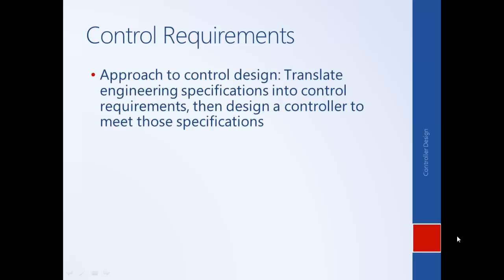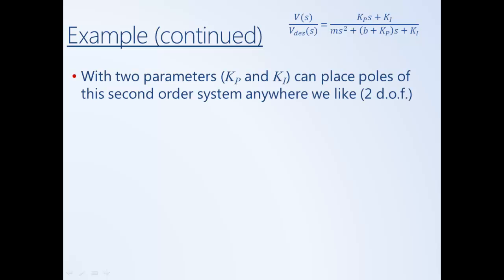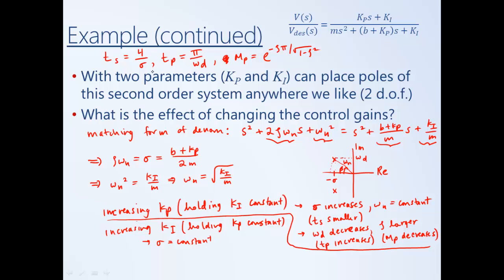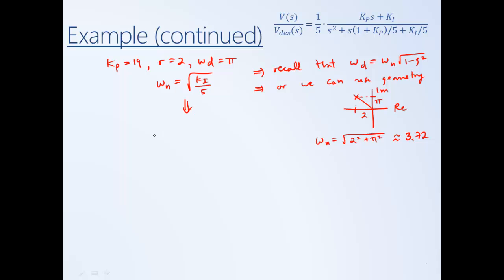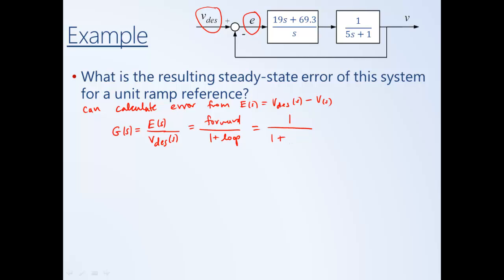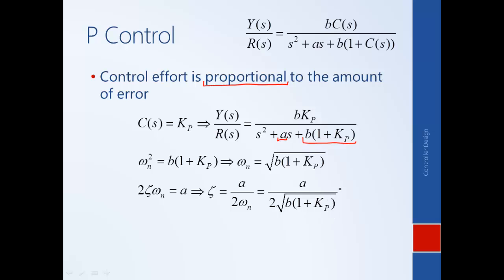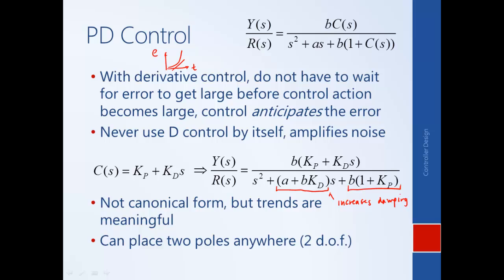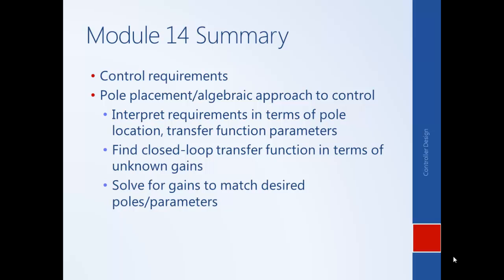System Dynamics and Control: Module 14 - Control Specifications and PID Control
Introduces how to formally specify requirements for a control system and discusses how to choose control gains based on known canonical forms. The structure and properties of the popular PID controller are also introduced.